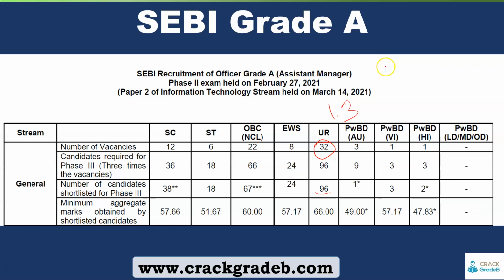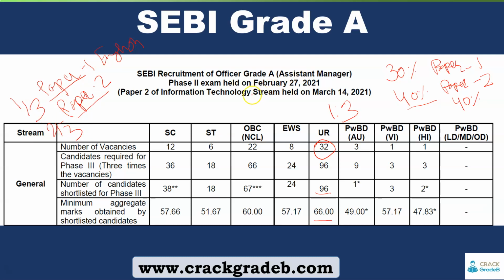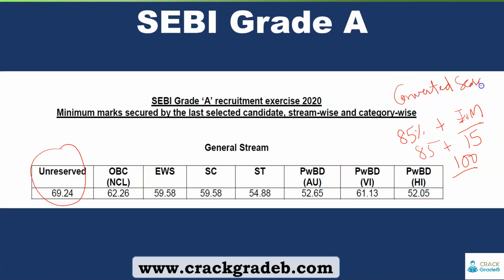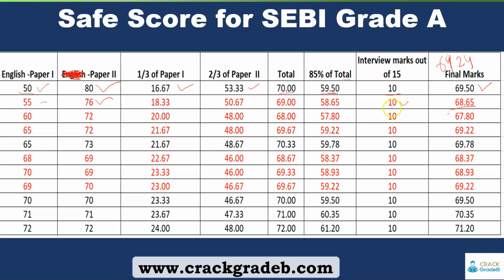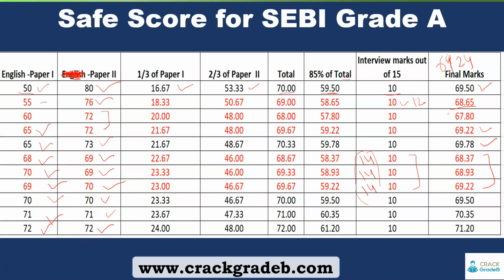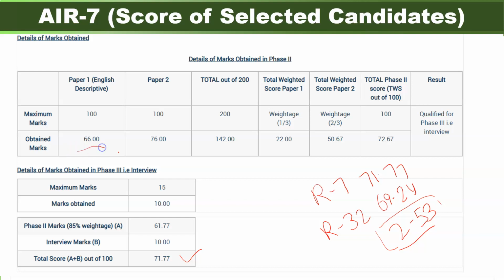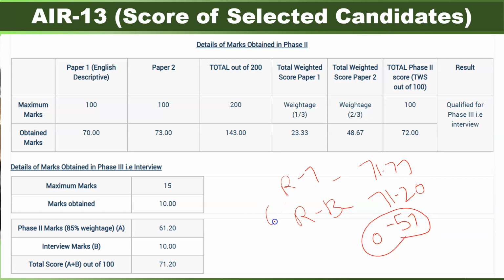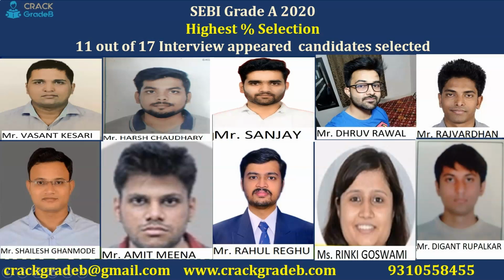Safe Score in Phase 2 - SEBI Grade A 2022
In this video,  we will discuss about Safe Score in Phase 2 - SEBI Grade A 2022

80% Questions covered in our study materials in each exam till date. Proof shared by us at youtube and facebook pages.